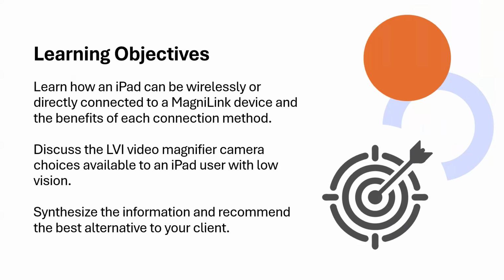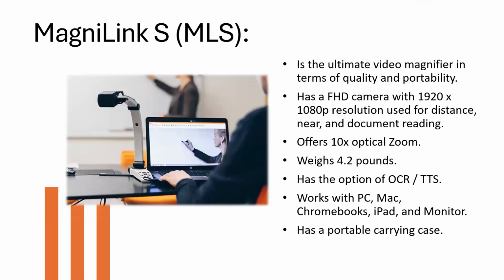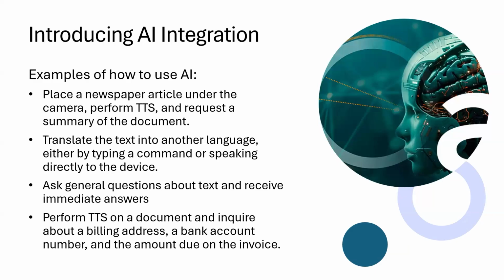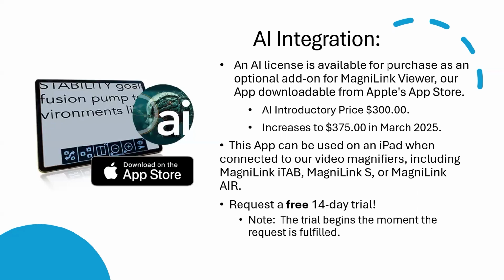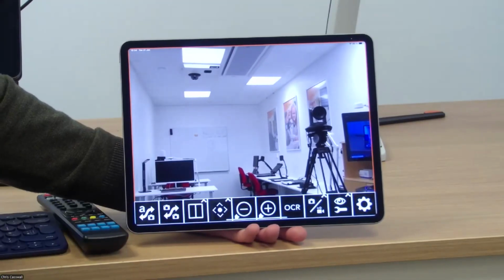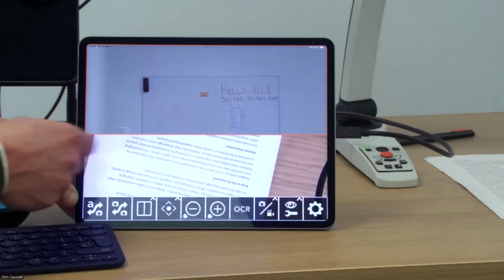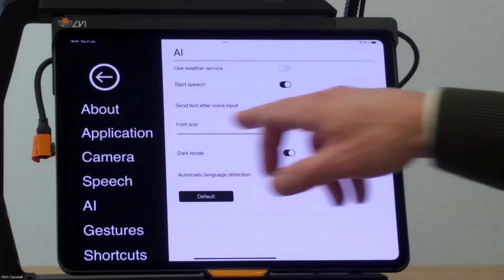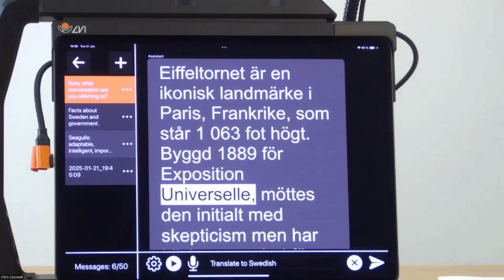LVI Webinar iPad Devices and AI Integration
Learn about our MagniLink devices for iPad and AI Integration in this exciting webinar.